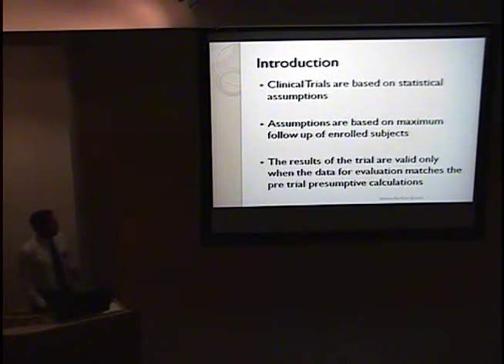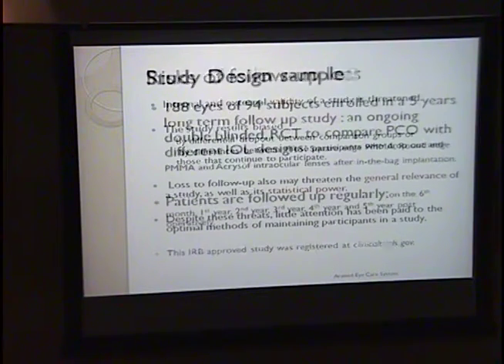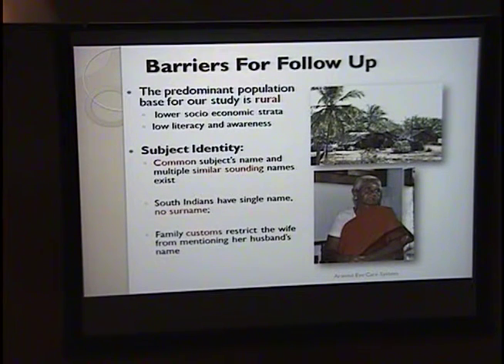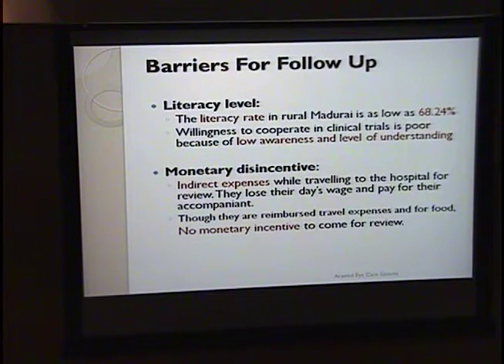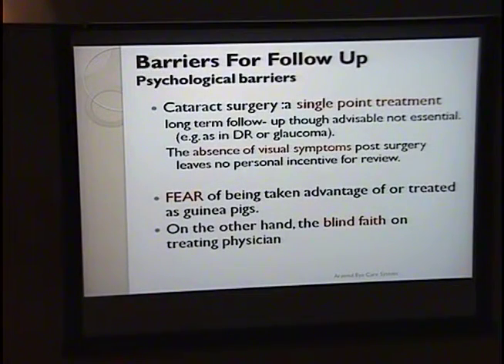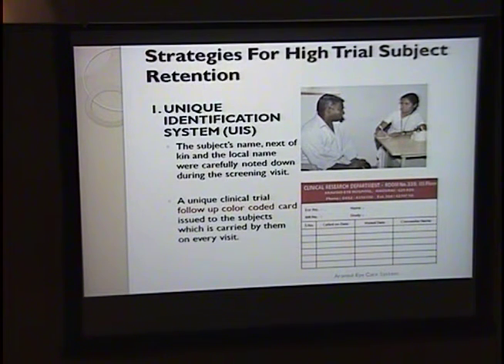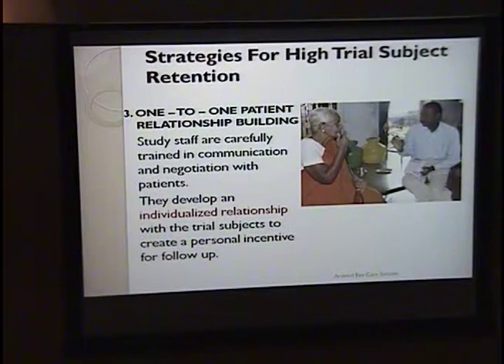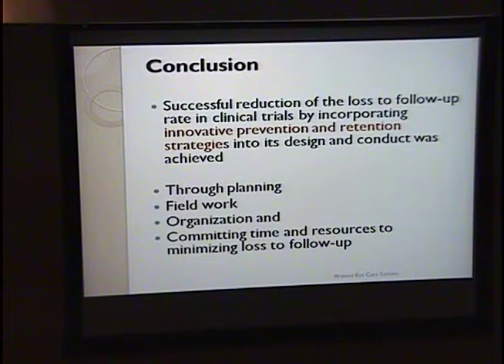Achieving High Retention Rate of Clinical Trial Subjects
Title: Achieving High Retention Rate of Clinical Trial Subjects
Presenter: Aravind Murugesan, MD